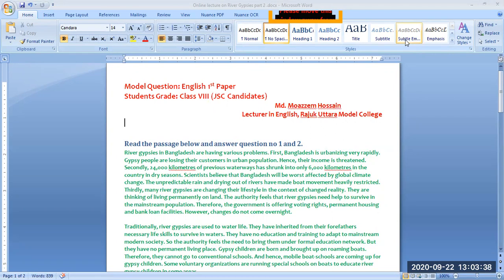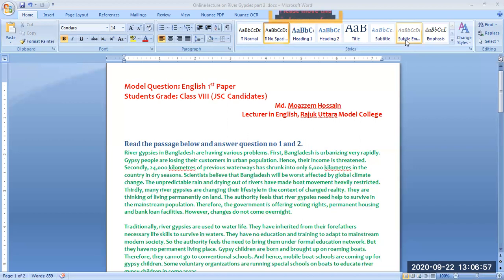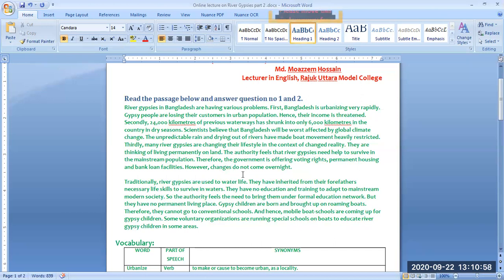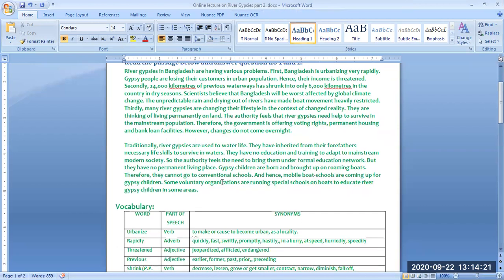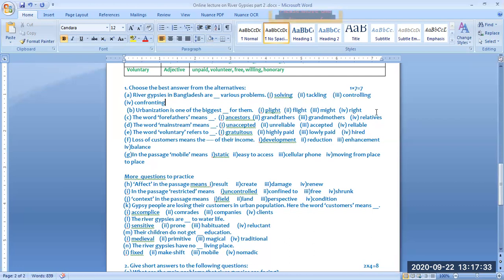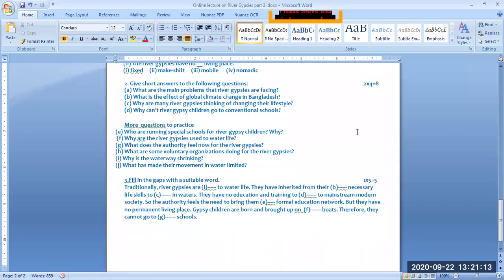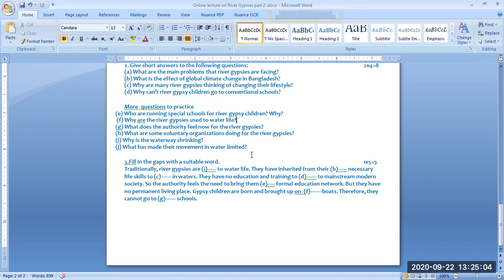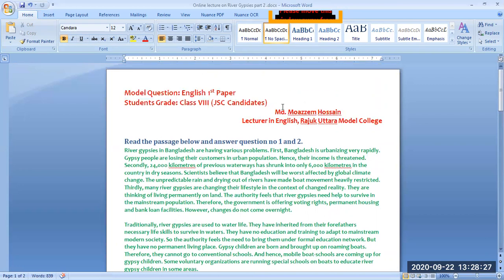River Gypsies,Unit 7,Lesson 4 Students Grade: Class VIII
Presented by: Md.Moazzem Hossain,Lecturer in English, Rajuk Uttara Model College